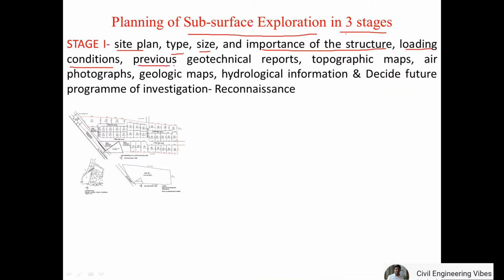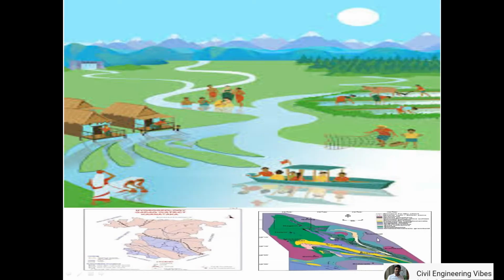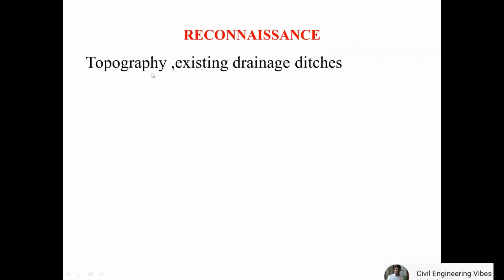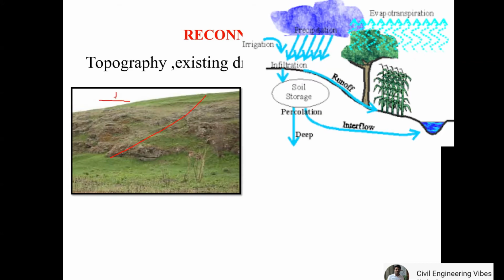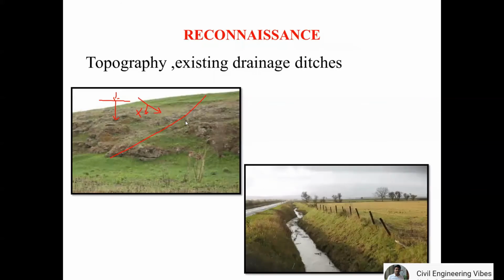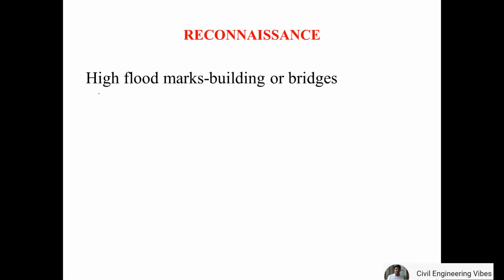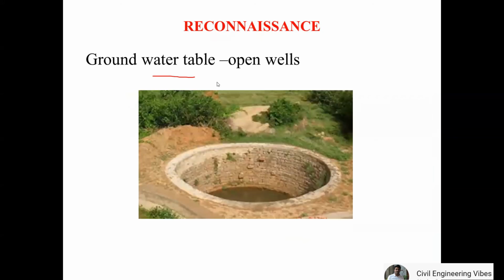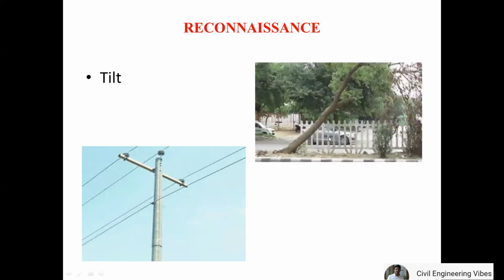Foundation Engineering_Session 2- Planning of Site Investigation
About the programe of site investigation in three stages

Previous video link: Foundation Engineering_ Session 1